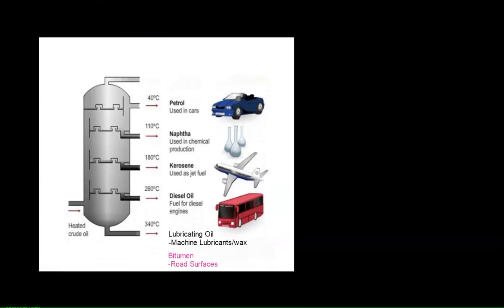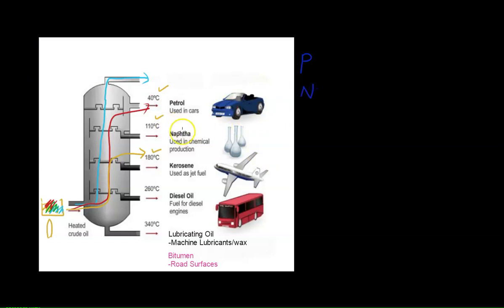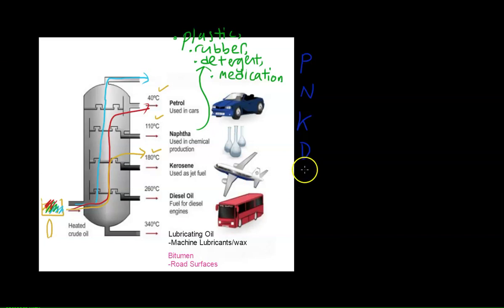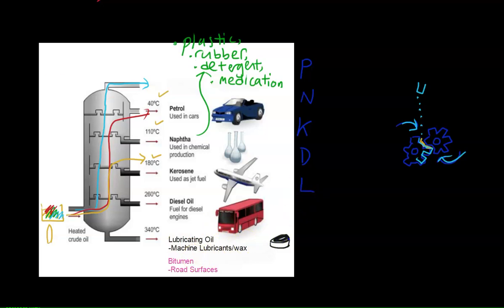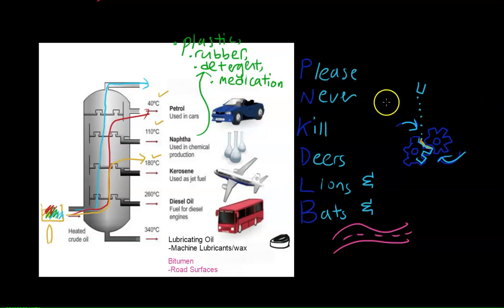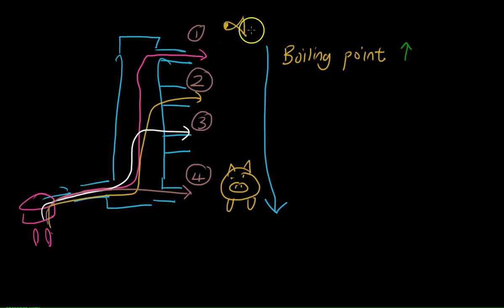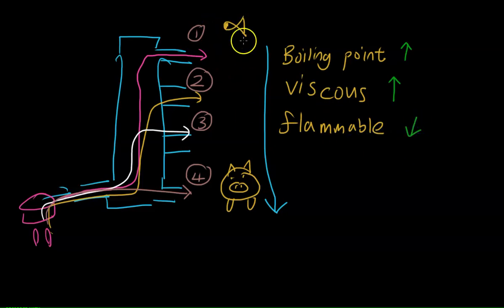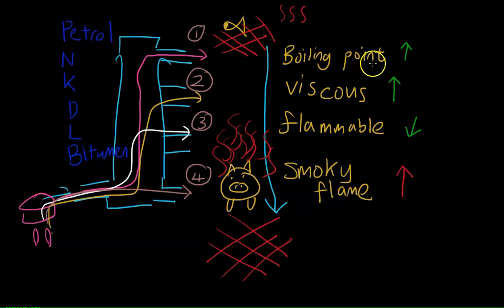'O' Level Chemistry - Fractions in Fractional Distillation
In this video, we named the following fractions and state their uses
(i) petrol (gasoline) as a fuel in cars
(ii) naphtha as the feedstock and main source of hydrocarbons used for the production of a wide range
of organic compounds in the petrochemical industry
(iii) paraffin (kerosene) as a fuel for heating and cooking and for aircraft engines
(iv) diesel as a fuel for diesel engines
(v) lubricating oils as lubricants and as a source of polishes and waxes
(vi) bitumen for making road surfaces